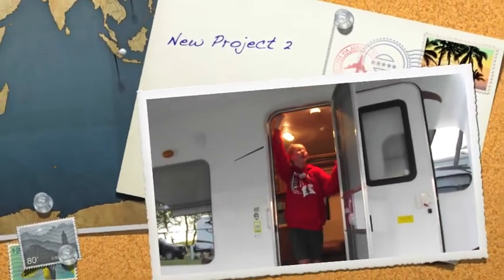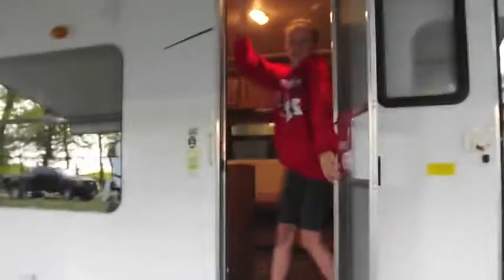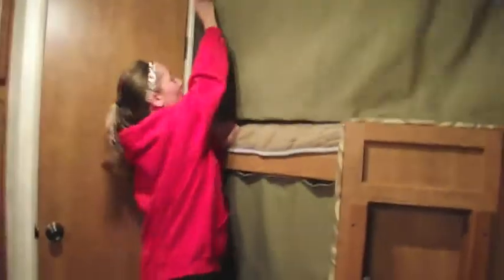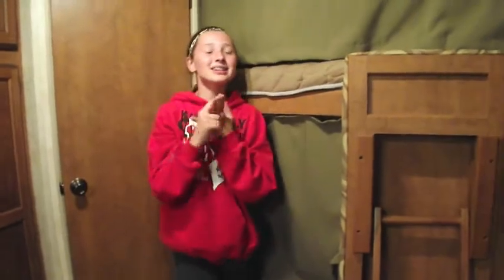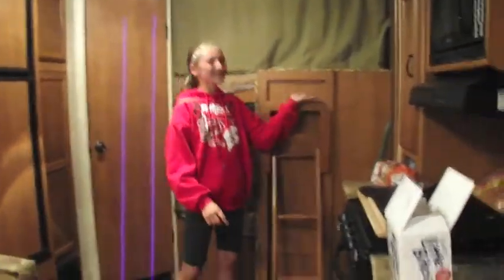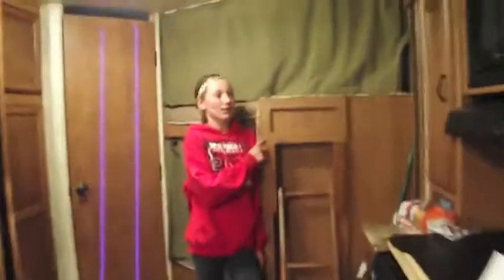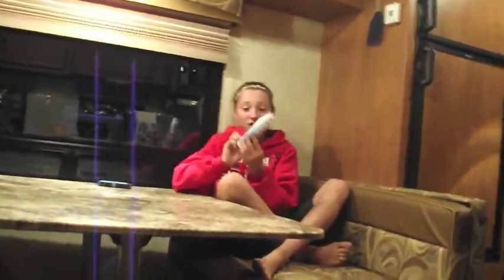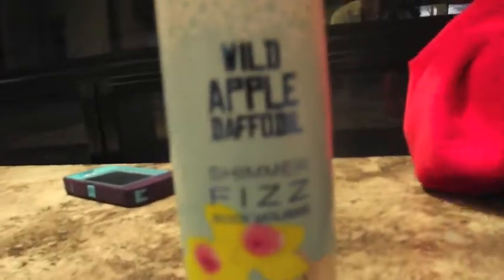My Roman Project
tells you about the ancient roman holidays and festivals.